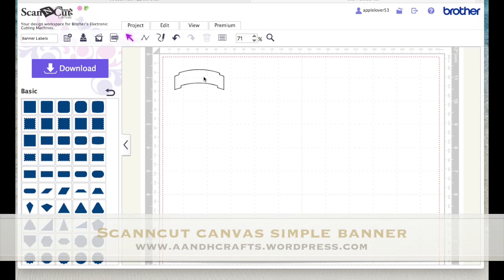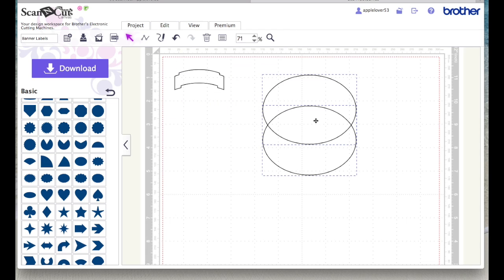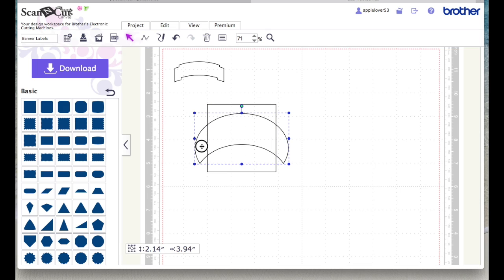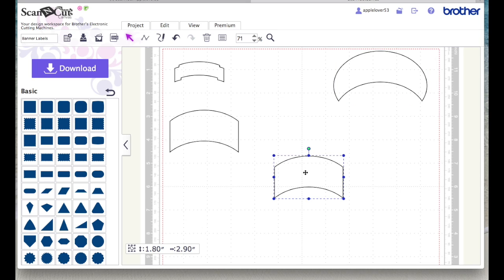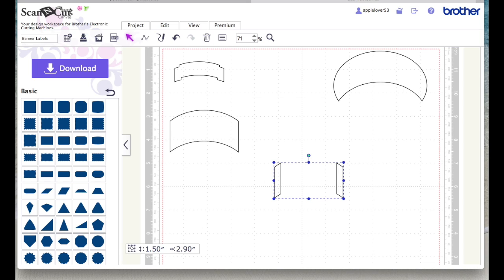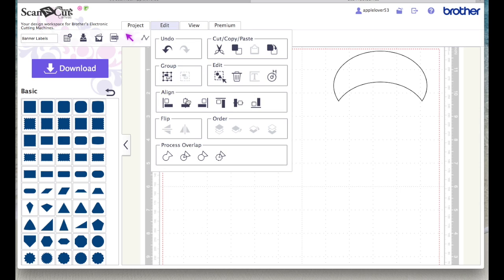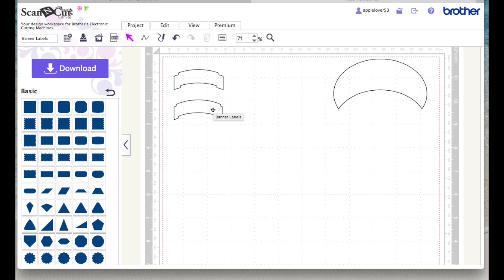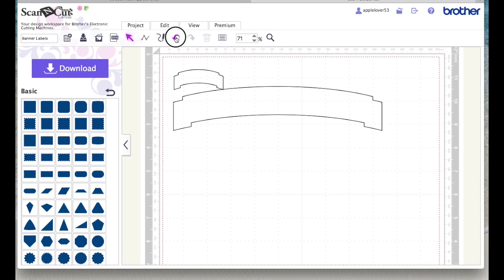ScanNCut Canvas Simple Banner Shape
In this video I show you how I made a simple banner shape using shapes in SNC Canvas.